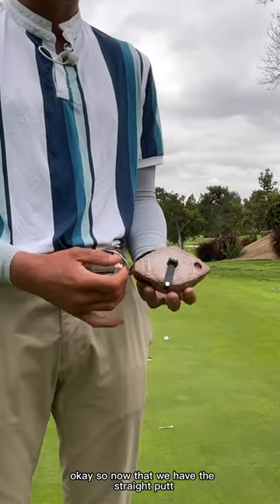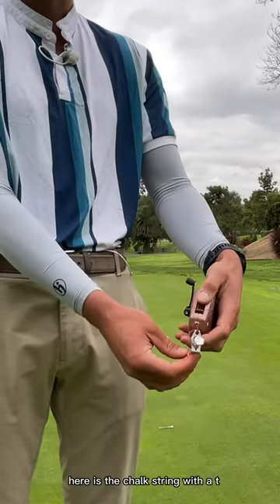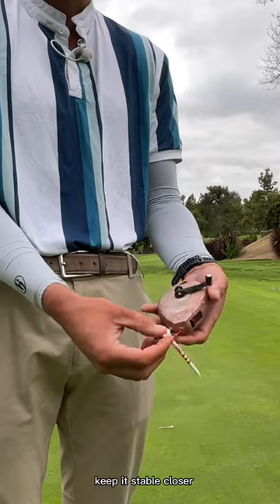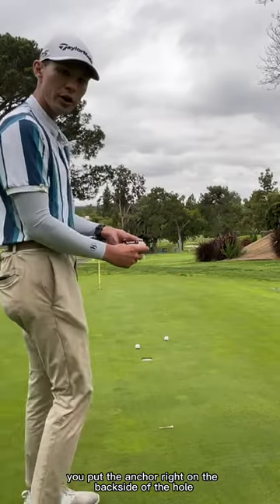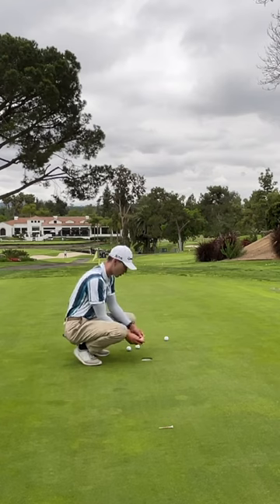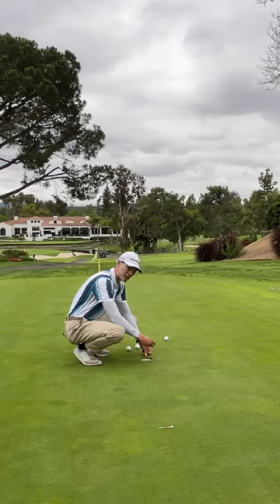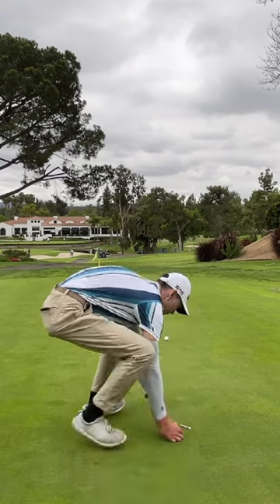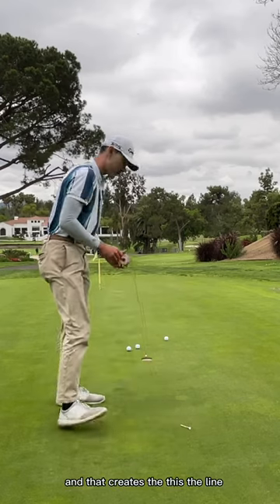How To Create A Chalk Line On The Golf Course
Help strengthen the Golf Upgrades community:
1. Like our video
2. Comment if you can. We try to answer as many of our clients' questions in the comments! Also, if you have great stuff to share with other viewers we love to see people discussing golf ideas!

Need help with your golf game? We're here to help

Golf Upgrades Mission: “To provide an innovative & effective approach to golf." We decided to grow the game of golf by simplifying the learning process. Innovative content & quality will be our main priority as we continue to grow. We believe that if more people played golf, the world would be a better place. Our ultimate goal is to grow the game.

Golf Upgrades is a community built around a true love for the game of golf. If you're wondering "How to play golf?", "What is the best way to learn golf?", "How to learn golf?" or "How to improve my golf scores?" - Our highly researched approach to golf will expand your golf knowledge and provide actionable tools and ideas to improve your golf scores and understanding.